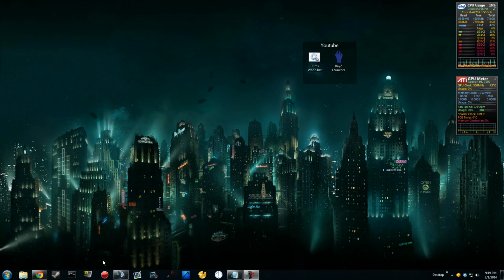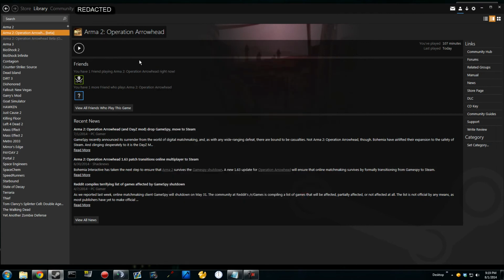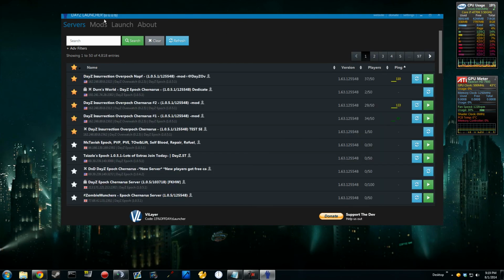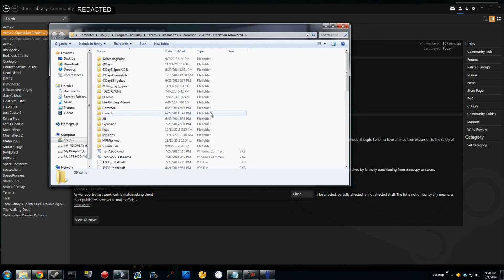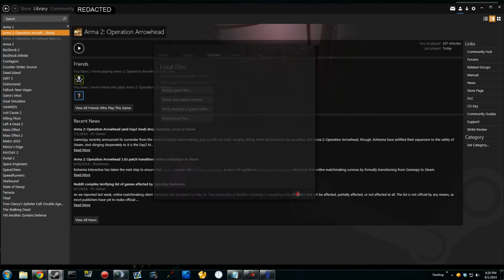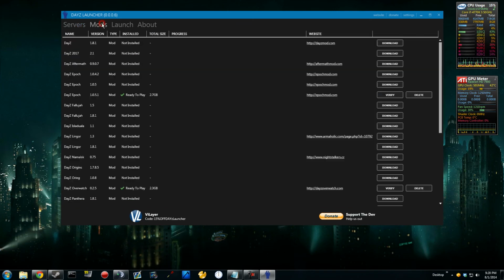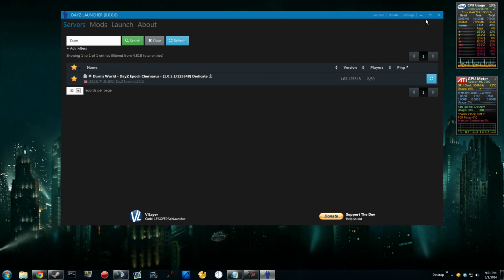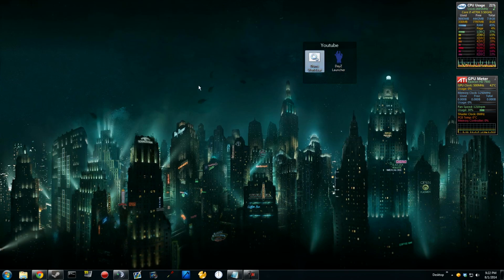DayZ Update, Server Changes, and How to Join